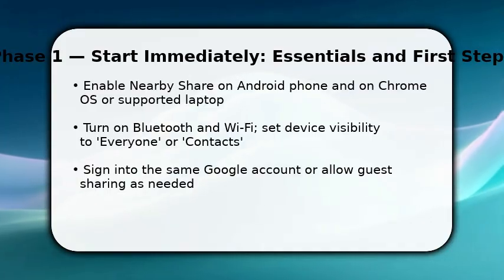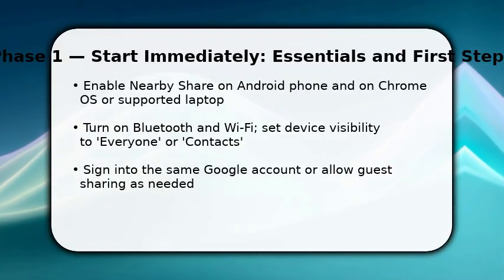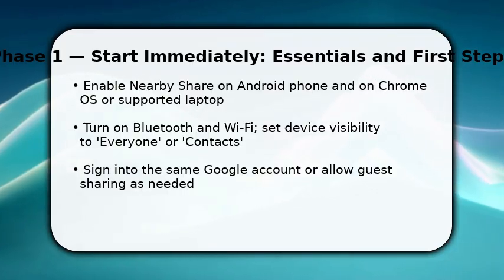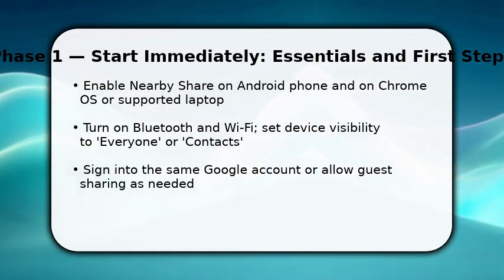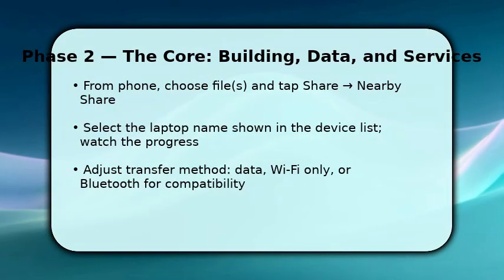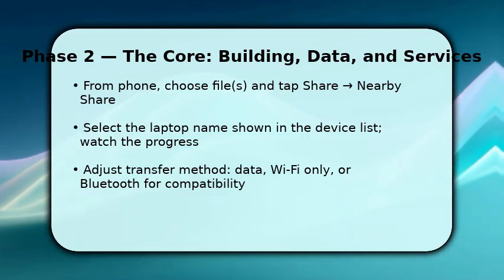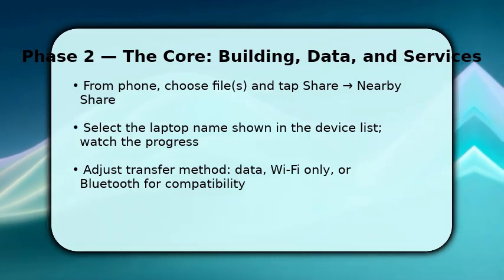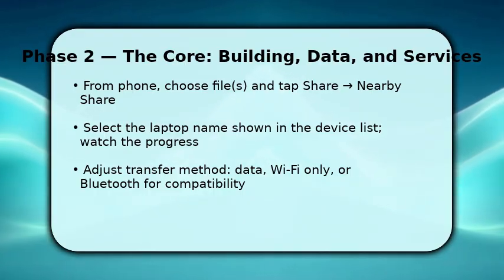How to Connect Phone to Laptop Using Nearby Share - Step by Step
How to Connect Phone to Laptop Using Nearby Share - Step by Step | 🔒 Surfshark VPN Deal — Stay private and secure. $1.99/mo + 3 Months Free ▸

Learn the easy steps to connect your phone and laptop using Nearby Share feature. This video guides you through setting up devices, enabling sharing options on both Android and iOS platforms, and transferring files like photos, videos, documents seamlessly.

How to Connect Phone, Nearby Share, Laptop Connection, Android Sharing, iOS Transfer, File Exchange, Device Setup, Connectivity Guide